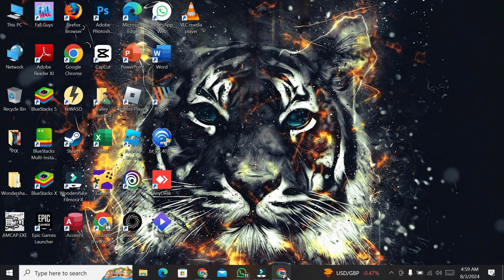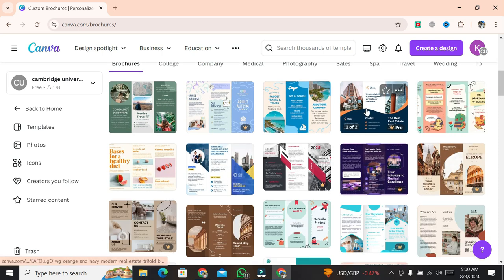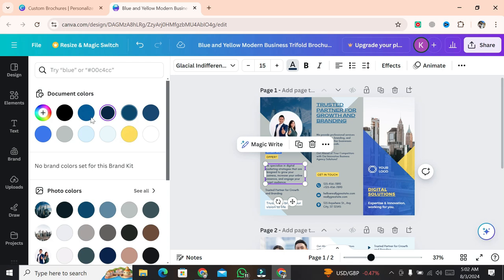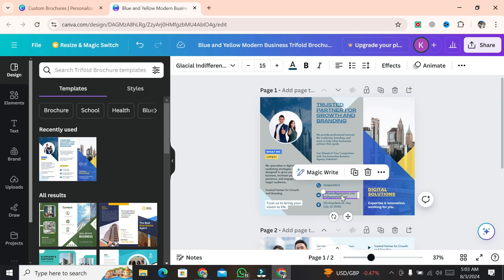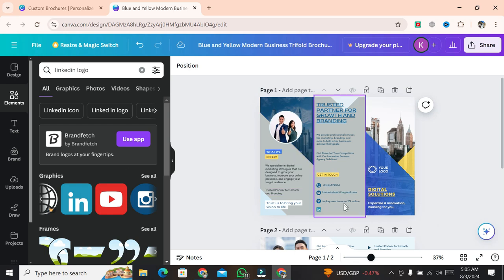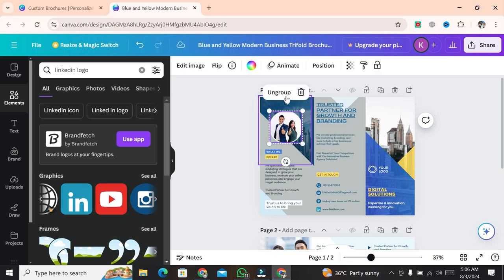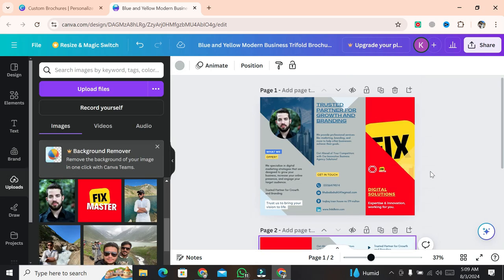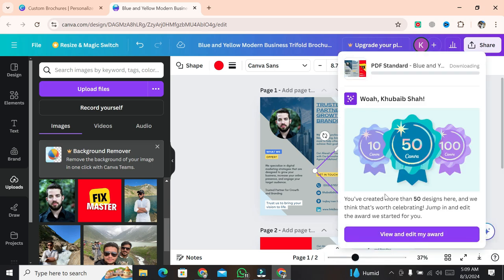How To Make A Brochure In Canva | Canva Brochure Tutorial 2024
Learn How to create a professional brochure in Canva with this Canva brochure tutorial for 2024. Follow our easy steps to design eye-catching brochures perfect for marketing and promotional purposes. Get started today and elevate your design skills!